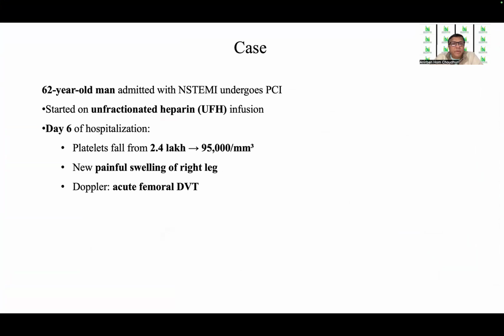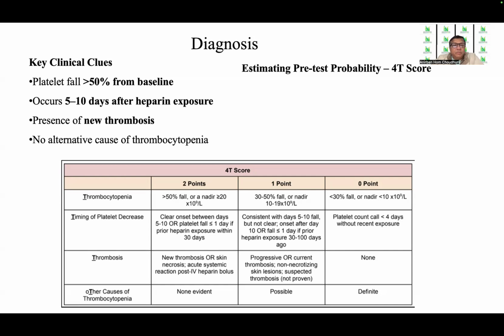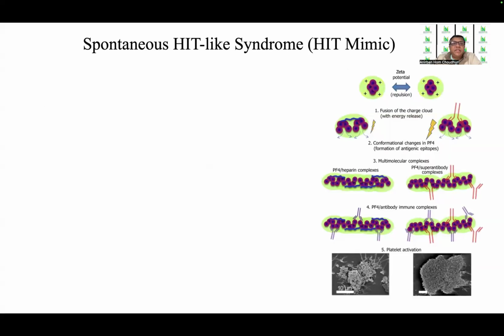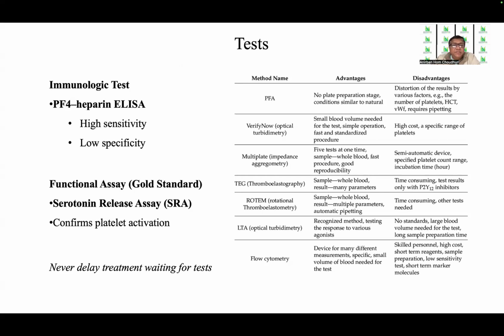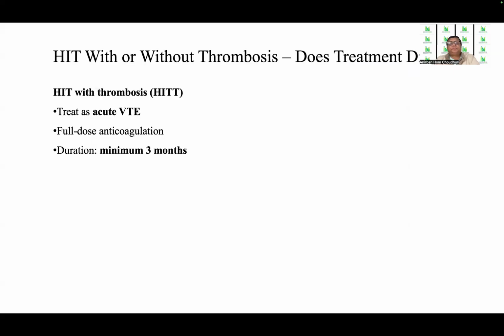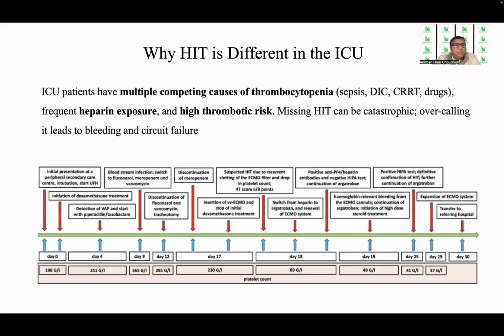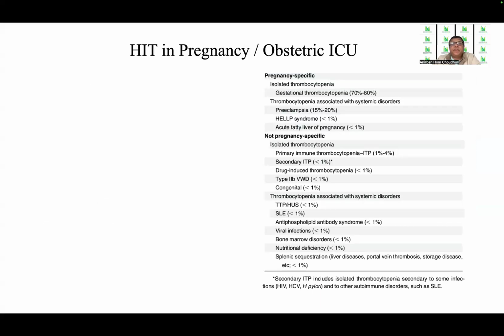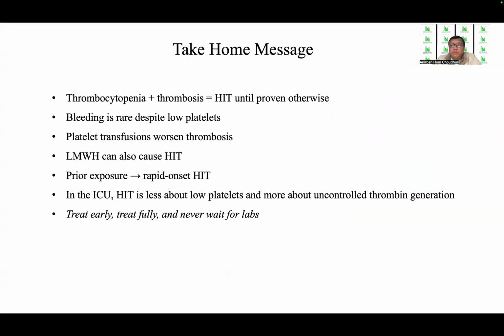HIT & HITT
Heparin induced thrombocytopenia is immune mediated thrombotic adverse drug reaction to heparin with far reaching consequences. It should be diagnosed early and managed with cessation of heparin and treatment with non heparin anticoagulation